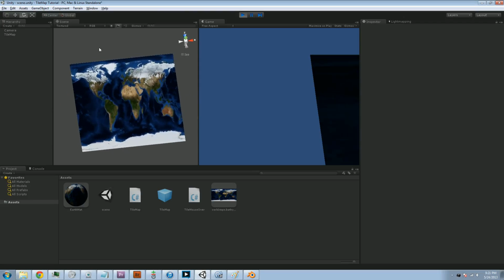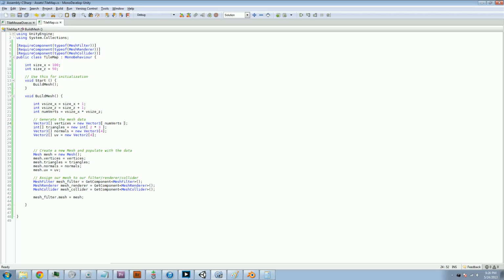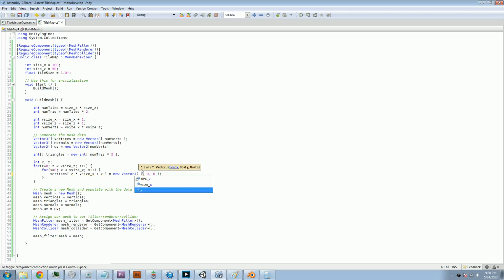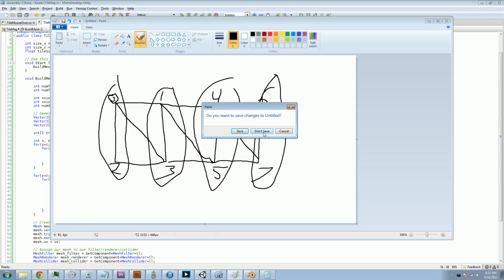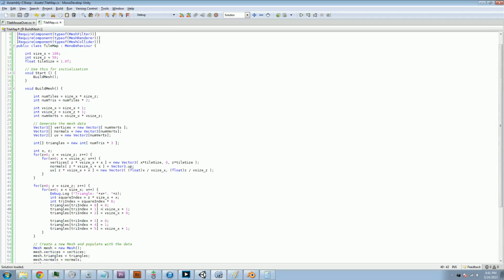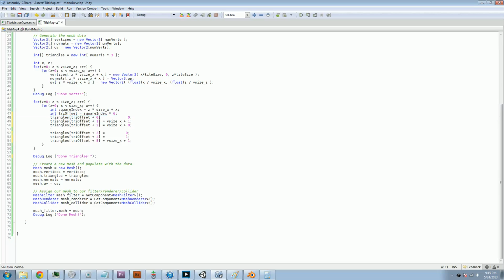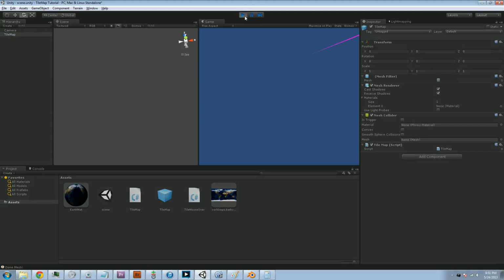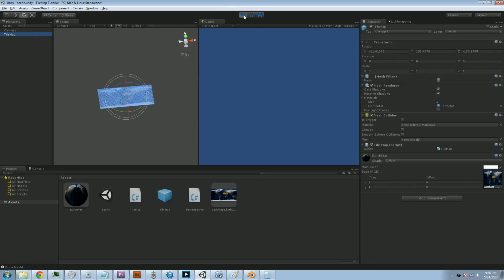Unity 3d: TileMaps - Part 3 - Generating a More Complex Mesh